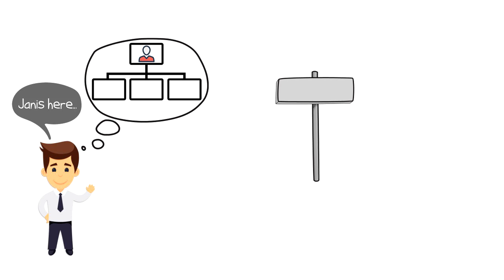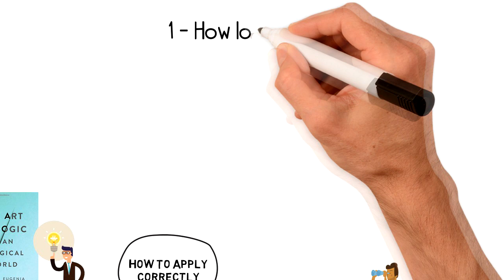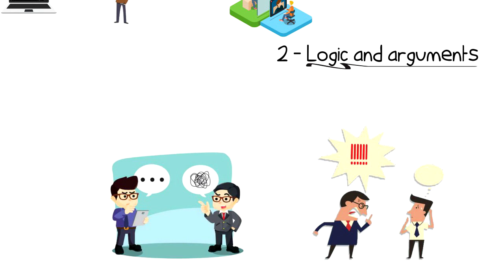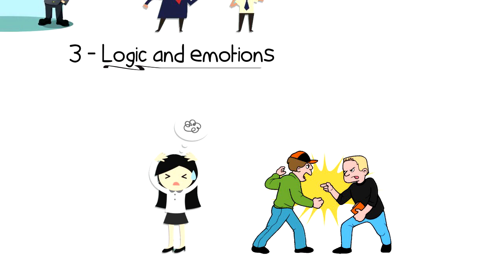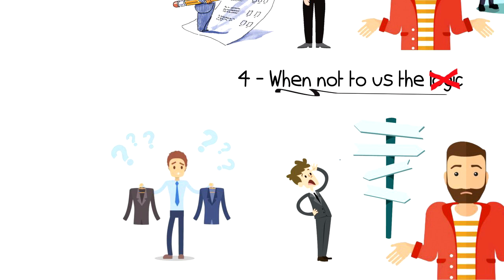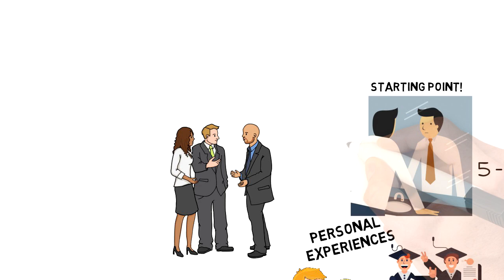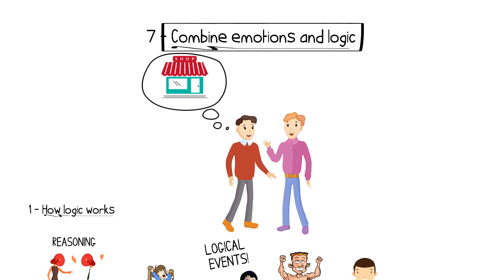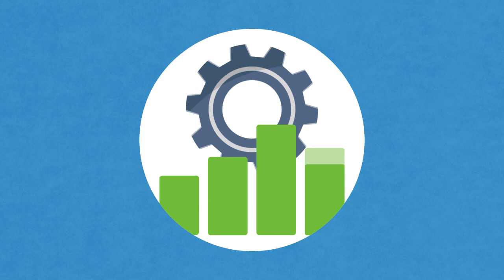The Art Of Logic By Eugenia Cheng | Book Summary (Animated)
The art of logic book summary will take us on a journey to explore what is logical thinking and how to understand logic. Logic is a good thing as it can help you to make better decisions, but you have to be aware that you can’t always use it. The art of logic, the book is written by Eugenia Cheng.

💡 Content Use

Kind Regards,
Janis